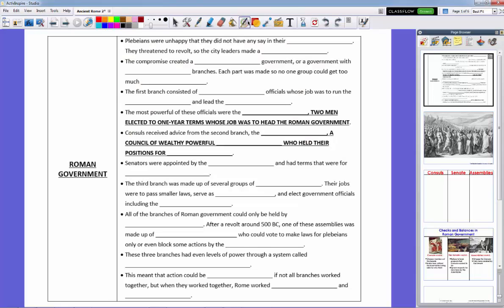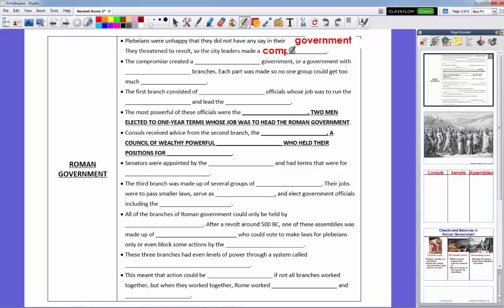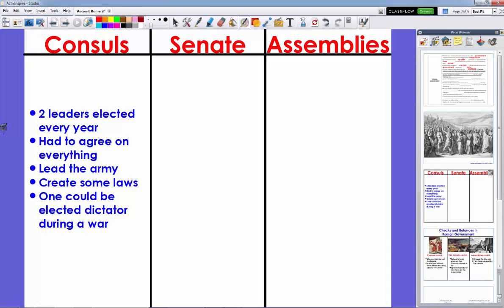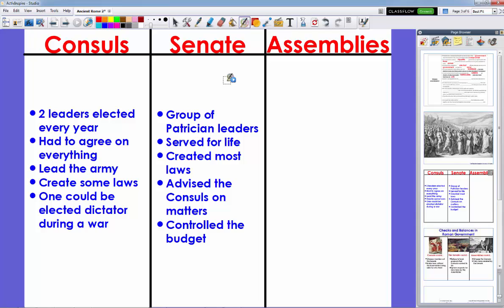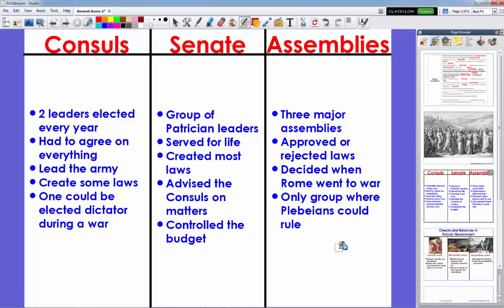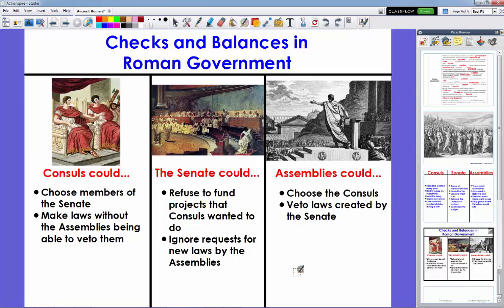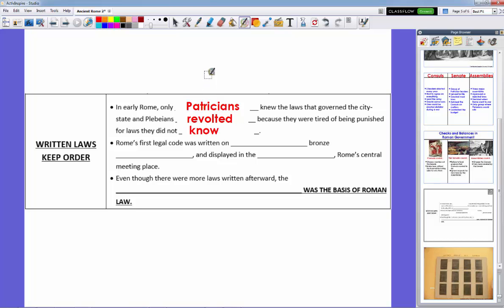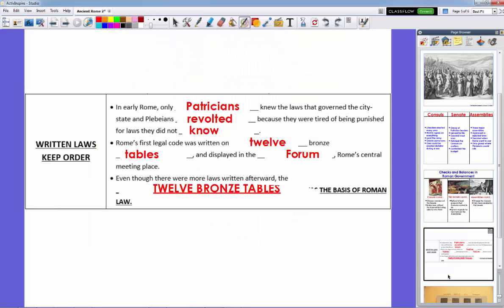Roman Government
Holt World History Chapter 10 Lesson 2: Roman Republican Government